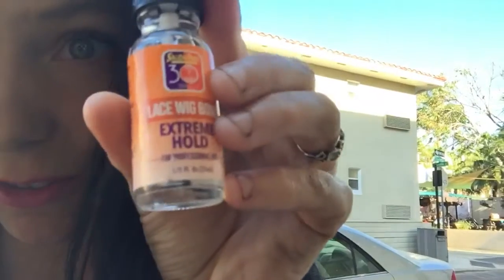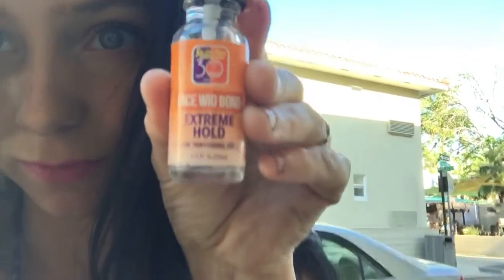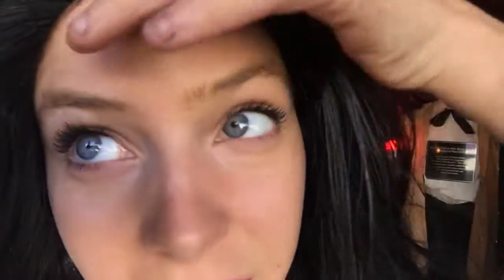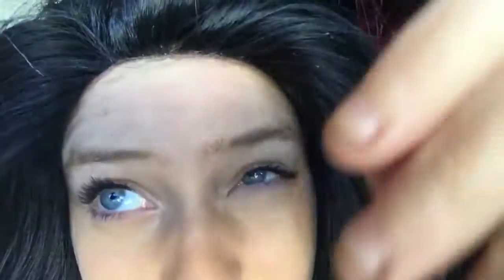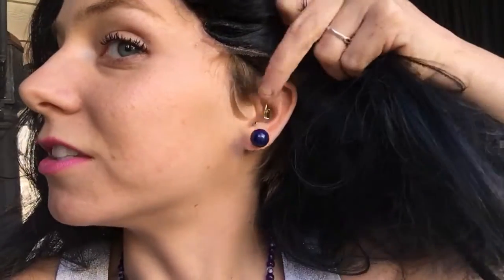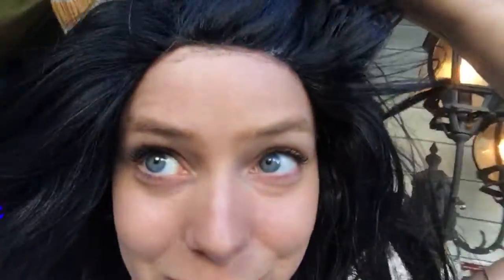April 24 wig update